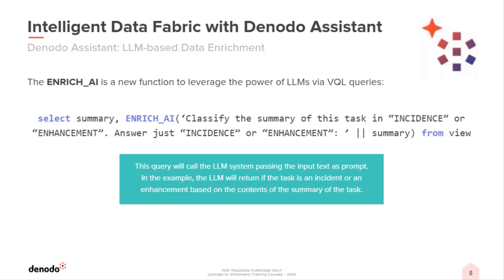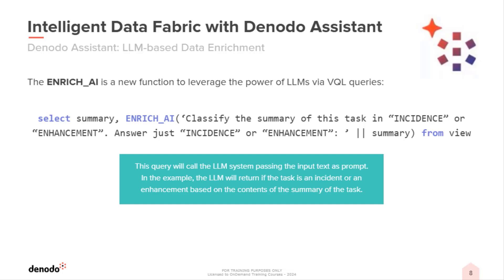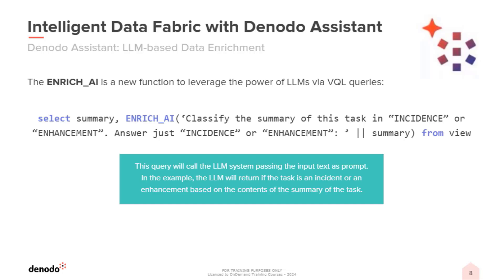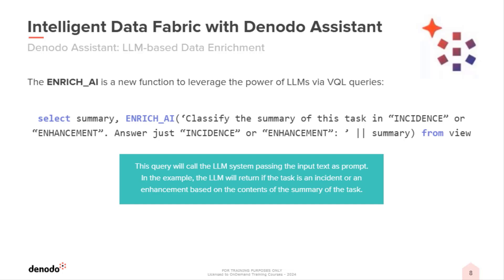Denodo Assistant: Use the ENRICH_AI function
This video describes how to use the function ENRICH_AI funtion, to query the configured large language model with the provided prompt.